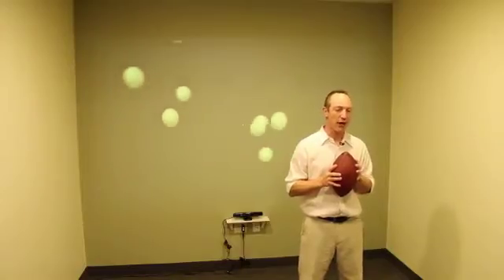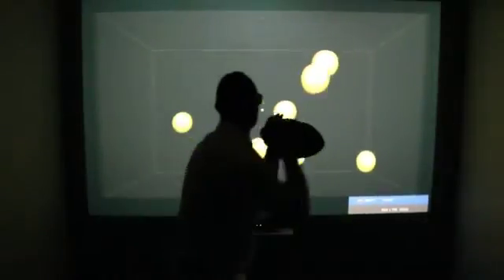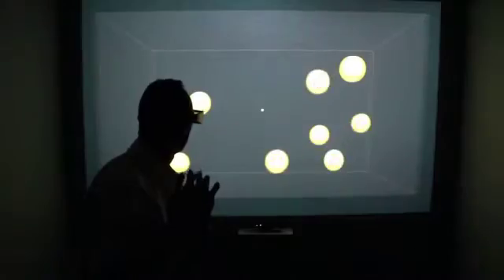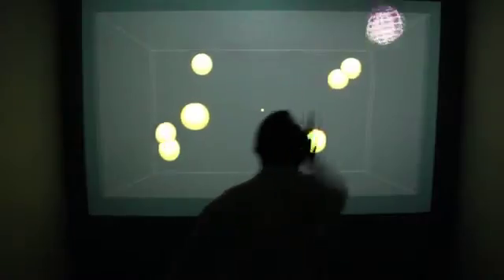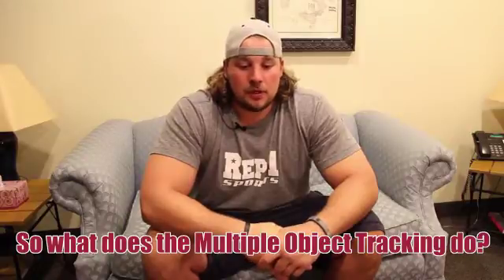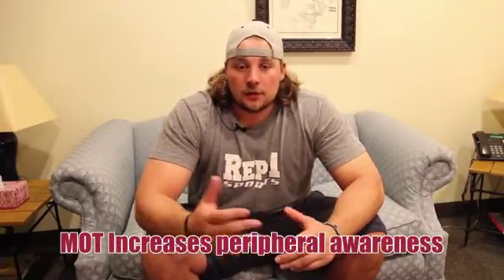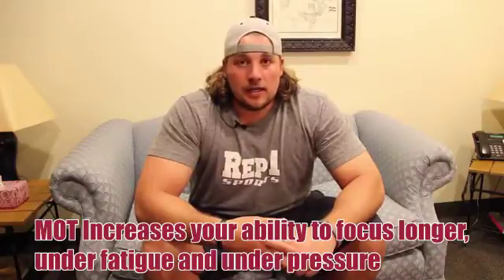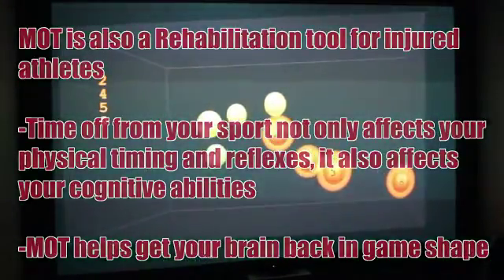NeuroTracker in american football, training and concussion management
Neurotracker is a perceptual cognitive training tool that develops crucial decision-making skills in football players. It can also be used as a measure in an integrated concussion management protocol.